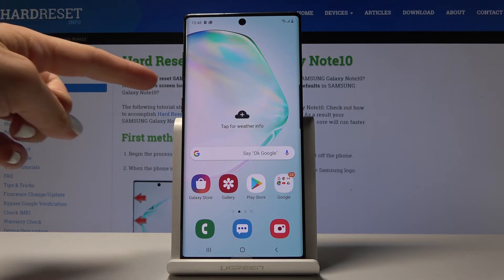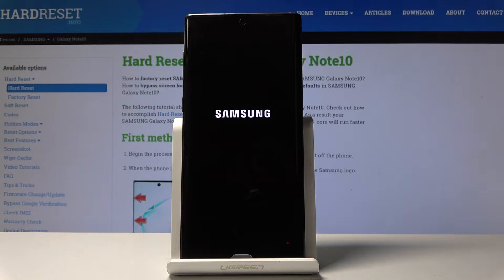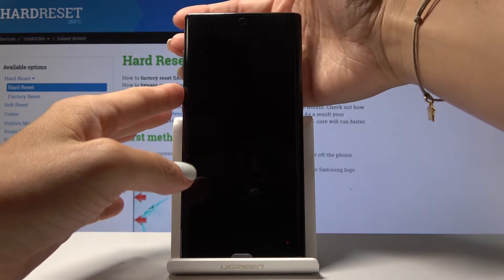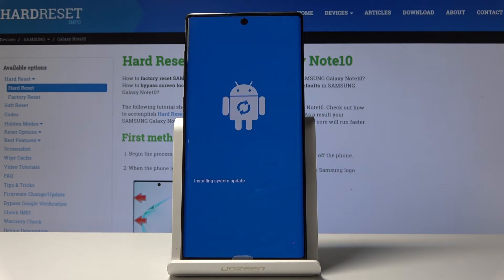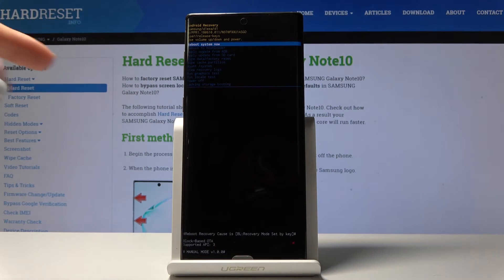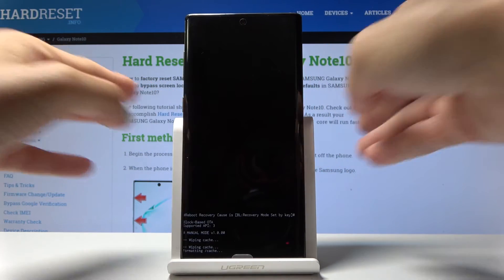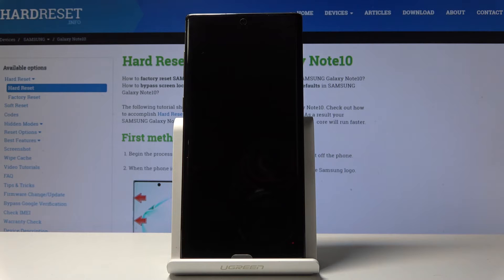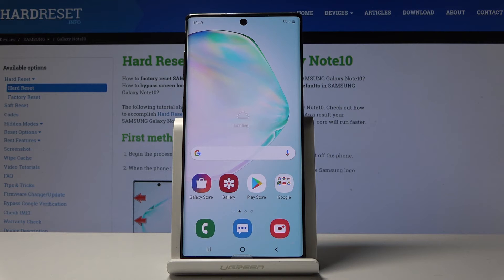How to Wipe Cache in SAMSUNG Galaxy Note 10+ - Remove Temporary Files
Learn more about Samsung Galaxy Note 10+:
This operation is very helpful in case while your device is running slowly or reacts on your commands with delay. You should wipe the cache partition as soon as possible in order to improve the performance of your mobile. Don’t worry about the personal files, it won’t be affected. Check the tutorial above and remove all of the temporary cache files from your smartphone.

How to wipe cache partition in Samsung Galaxy Note 10+? How to reset cache files in Samsung Galaxy Note 10+? How to wipe cache in Samsung Galaxy Note 10+? How to refresh Samsung Galaxy Note 10+? How to Format Cache in Samsung Galaxy Note 10+? How to improve the performance in Samsung Galaxy Note 10+ by removing temporary cache files? How to erase temporary junks in Samsung Galaxy Note 10+?